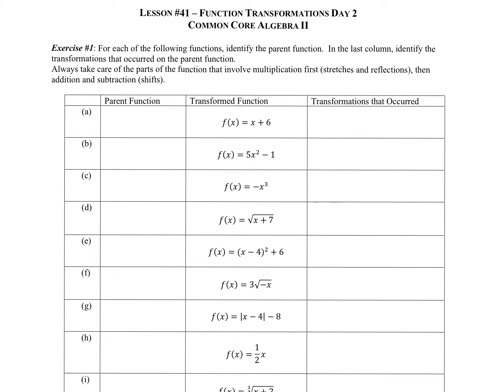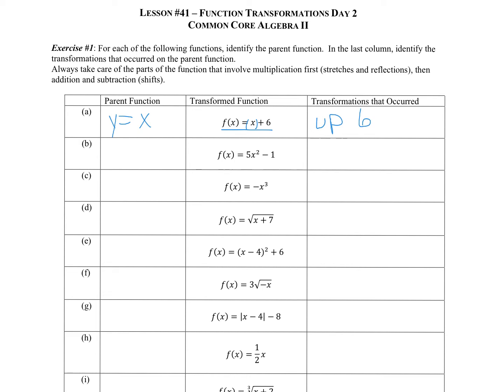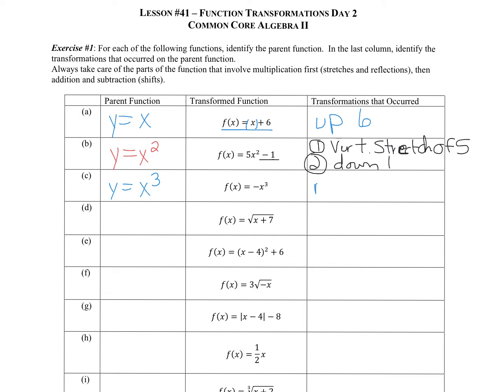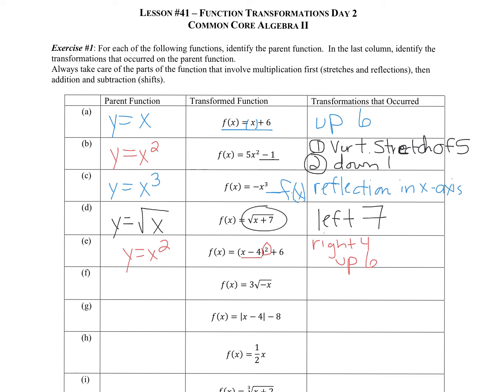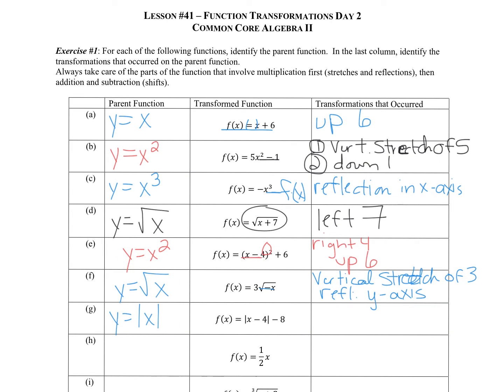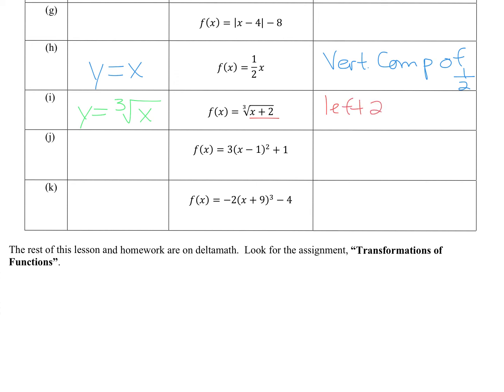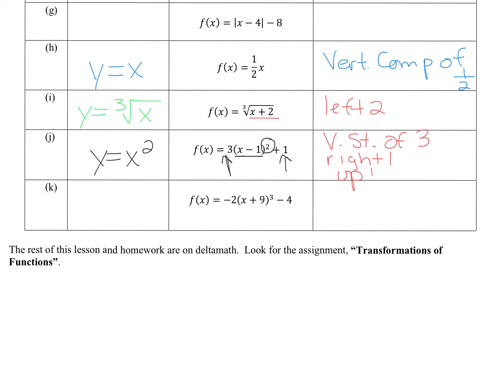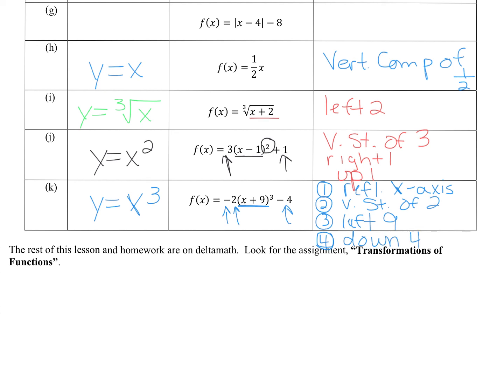A2 U5 L41 P14